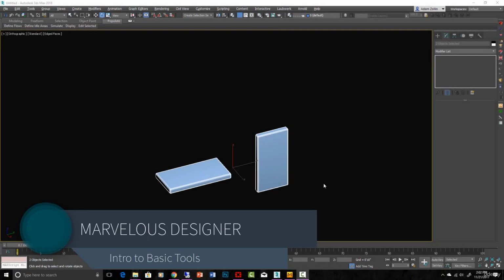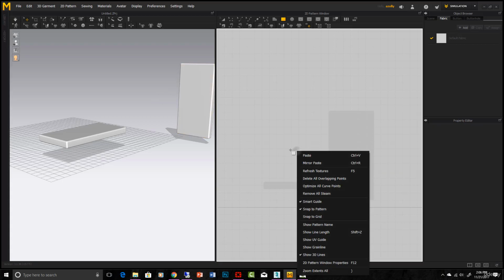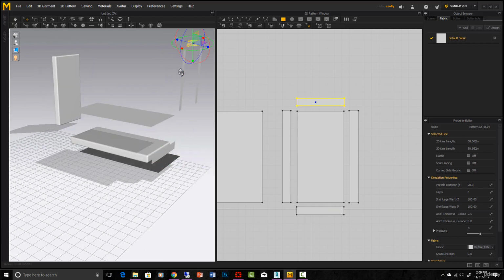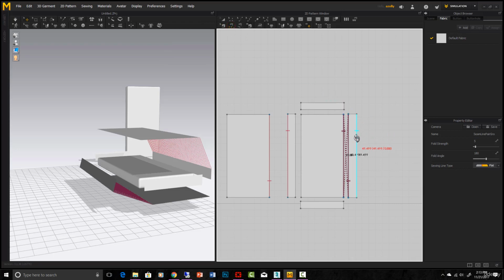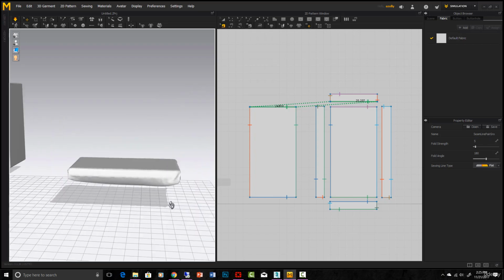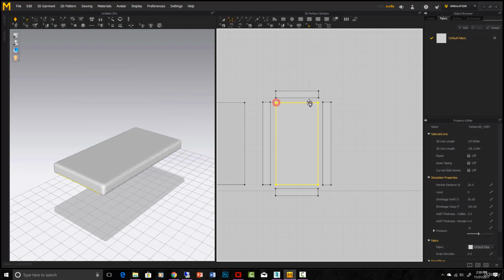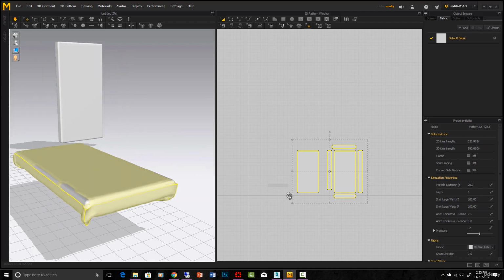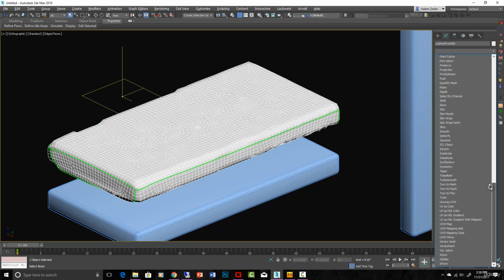Unlocking the Power of 3ds Max & Vray: Interior Viz Secrets | #1 | P3